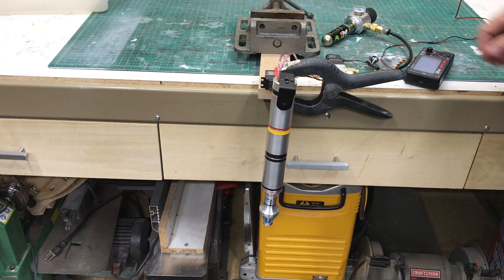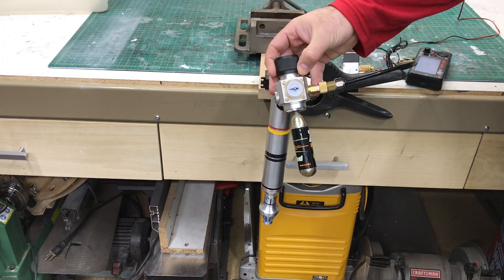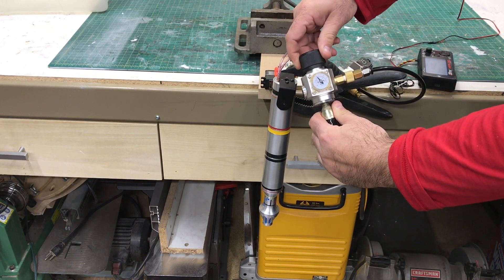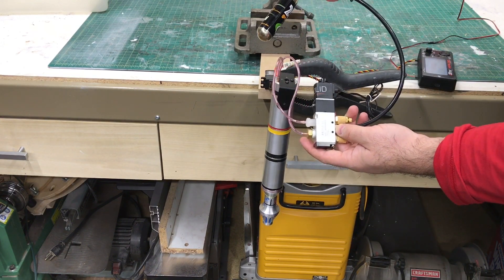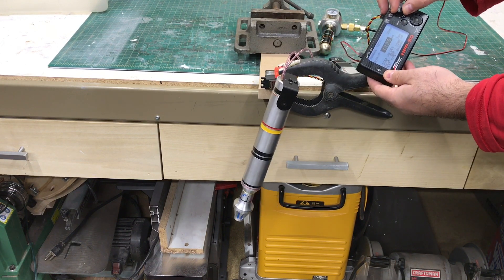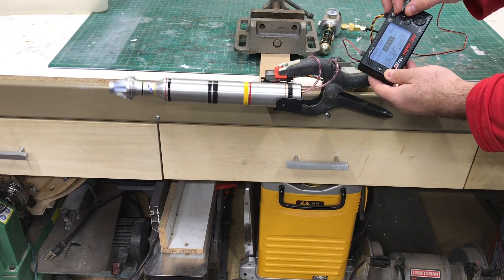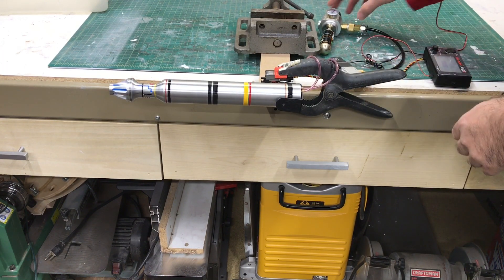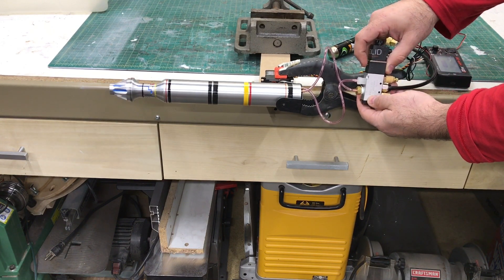R2D2 CPU arm system test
R2 Builders club